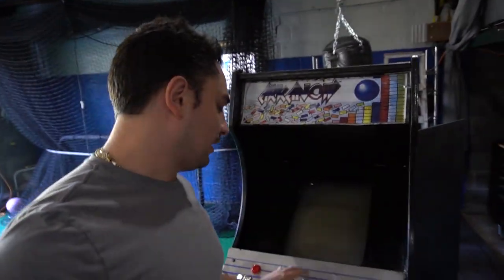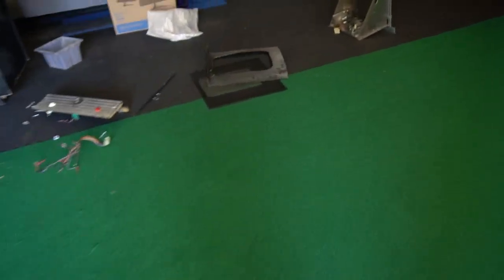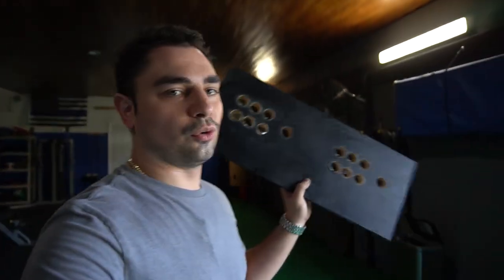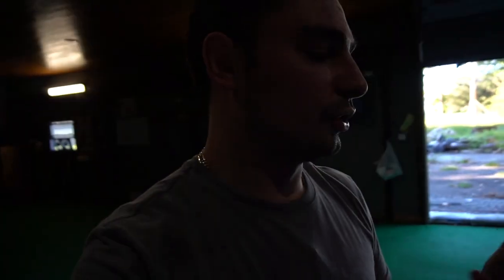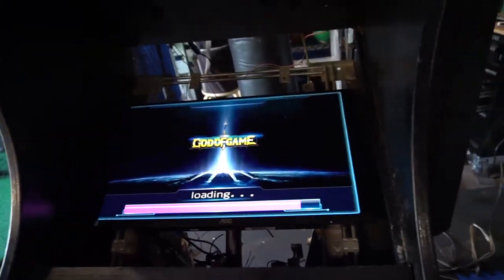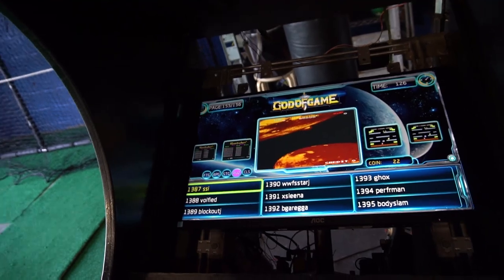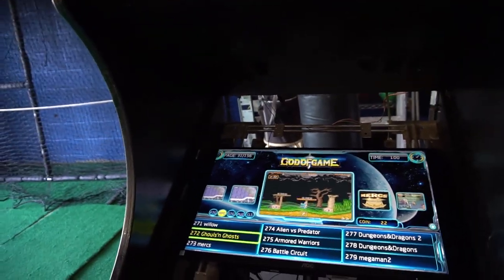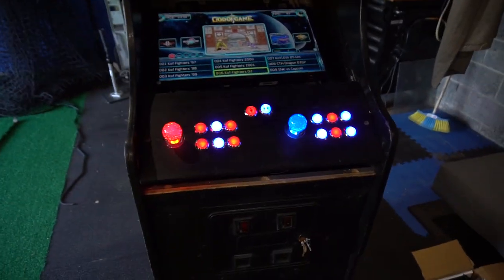Arkanoid to 1400 in 1 Jamma RETROFIT